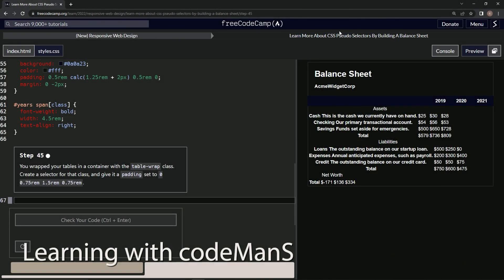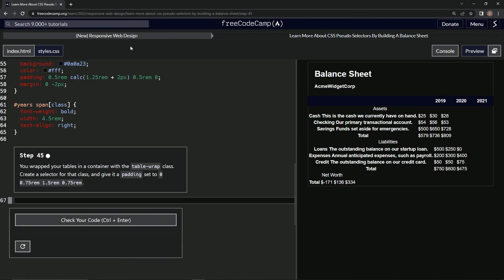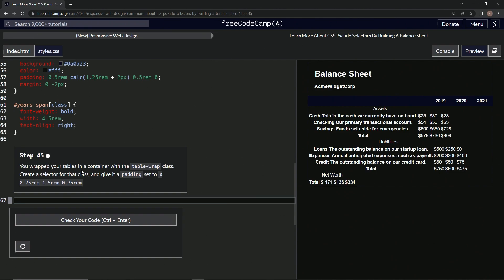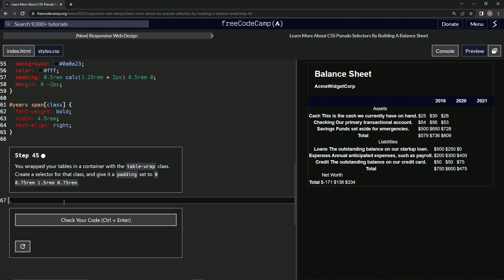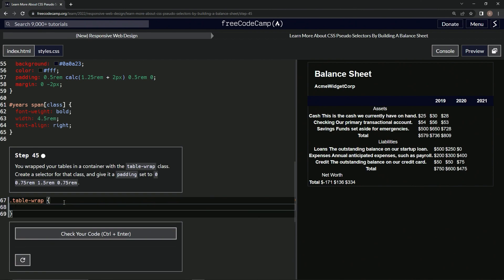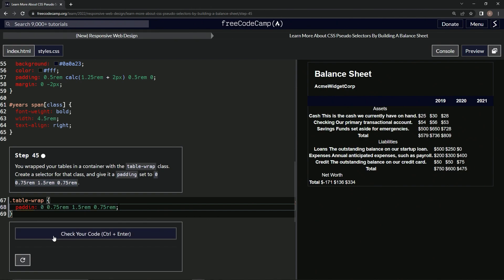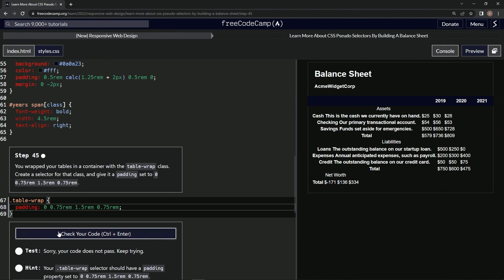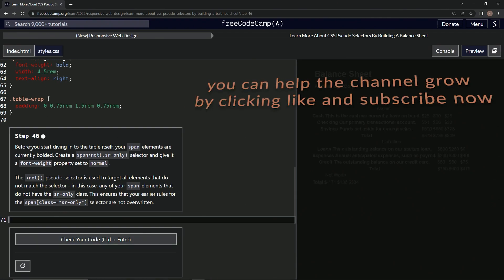Learn HTML & CSS | FreeCodeCamp (New) Responsive Web Design - Build a Balance Sheet: Step 45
Welcome to our deep dive into Step 45 of the FreeCodeCamp Balance Sheet Project! In this tutorial, we'll explore how to create a custom CSS selector for the table-wrap class and apply proper padding. Master the art of designing responsive and visually appealing tables for your balance sheet app!

📌 Lesson Objective:

Understand the purpose of using custom CSS selectors.
Apply appropriate padding to the table-wrap class in the Balance Sheet Project.

📝 Step 45 Overview:

In this step, we'll focus on enhancing the visual appeal of our balance sheet app by wrapping tables in a container with the table-wrap class. To achieve this, we'll create a custom CSS selector for the table-wrap class and set its padding to 0 0.75rem 1.5rem 0.75rem.